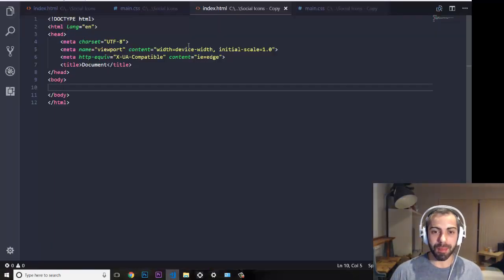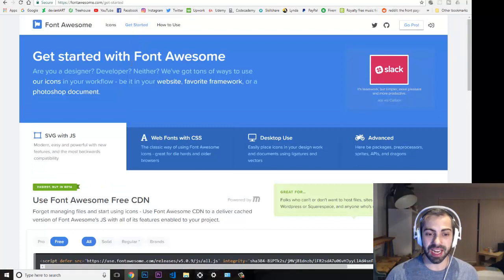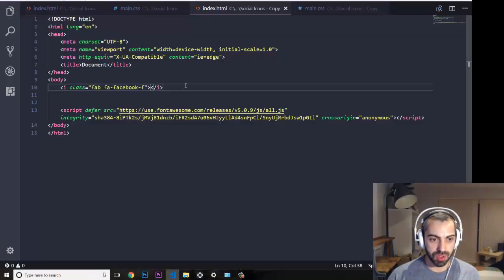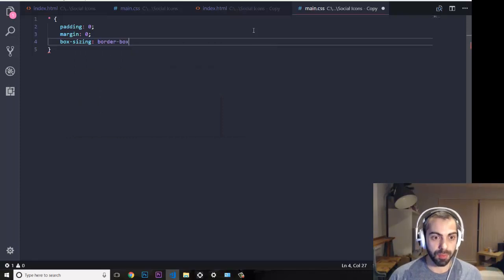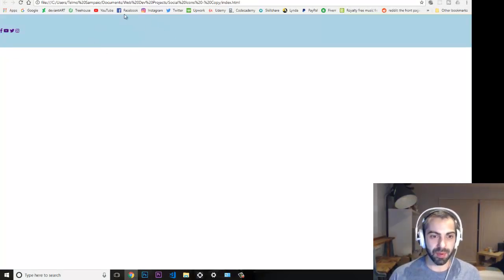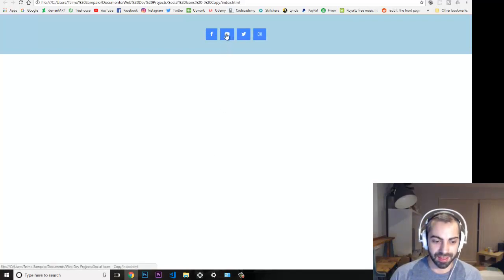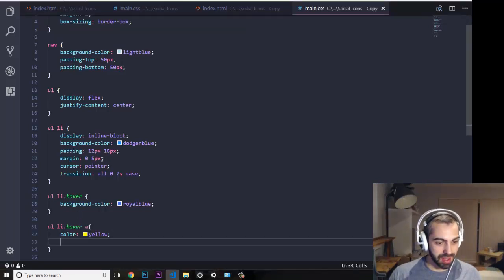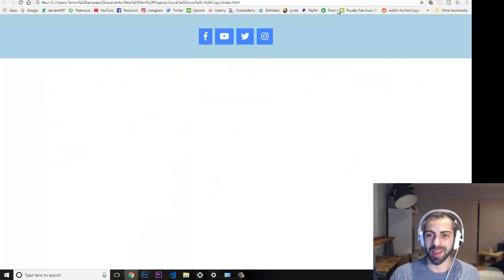How to Add Social Media Icons to Your Website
Here is a quick tutorial on how to add social media icons to your website, using a popular library called font awesome.